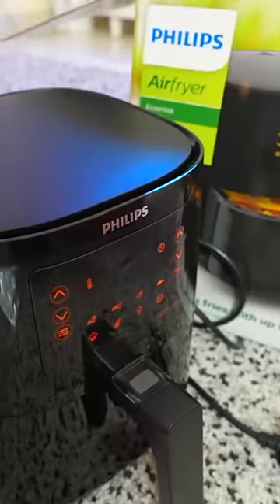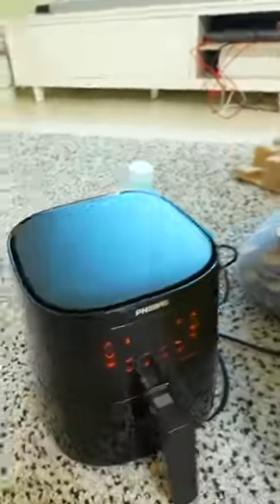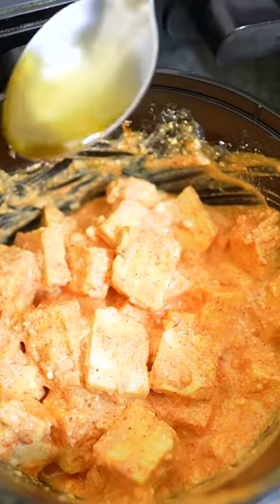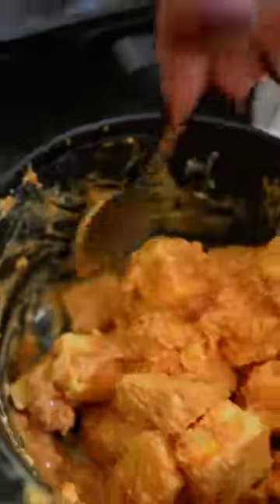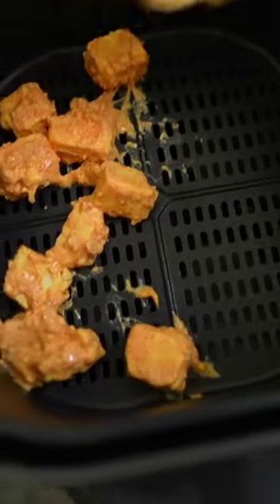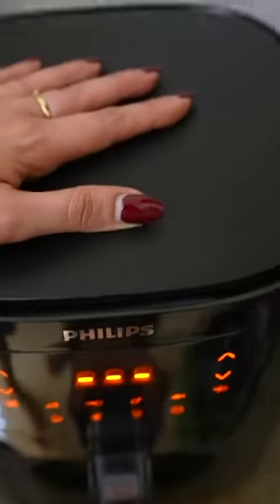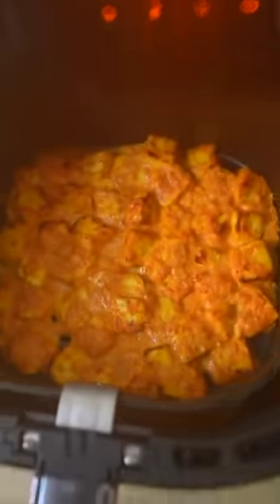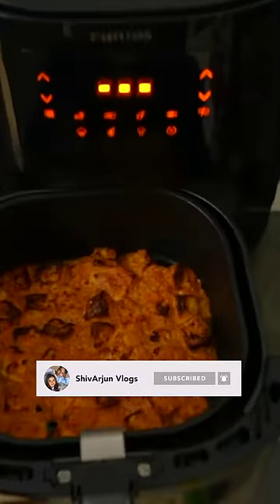We COOKED in an AIR FRYER!